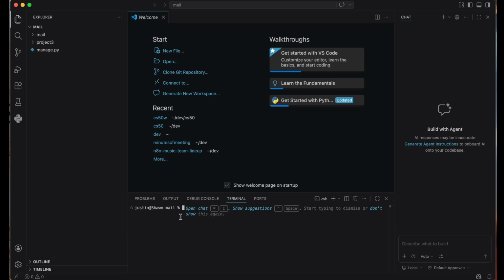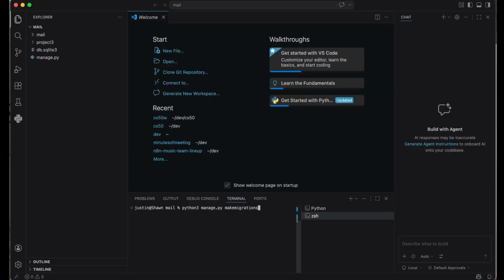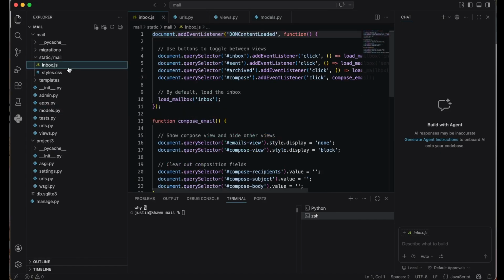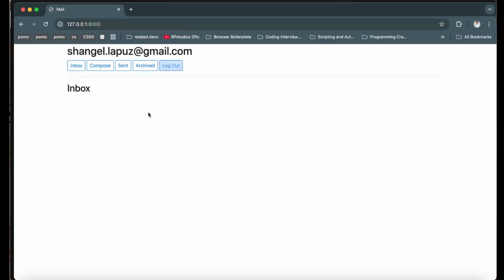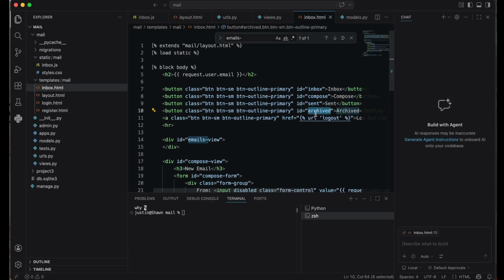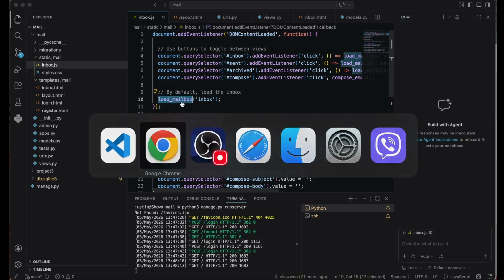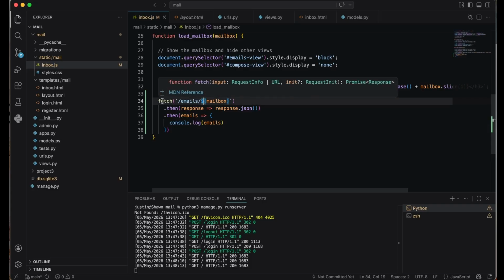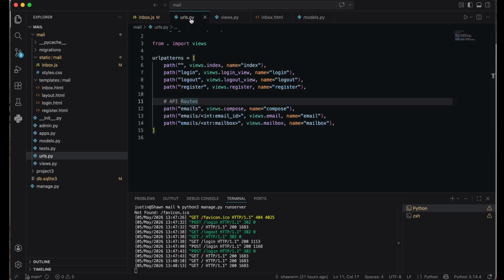Gmail Clone | Setup and Models (Django Project)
In this video, we start building a Gmail clone. We focus on setting up the project and designing the core Django models that will power the email system.

We break down how the backend structure is organized, how data flows in the application, and how Django models are used to represent emails, users, and relationships between them.

This is a foundational step for building a fully functional mail system using Django.

* Project setup for CS50W Mail (Gmail Clone)
* Creating and configuring Django app structure
* Designing models for emails and users
* Understanding relationships between inbox, sent, and archived mail
* Preparing backend foundation for future features

This is part of a larger CS50W project series where we build a full-stack email application step by step using Django and JavaScript.